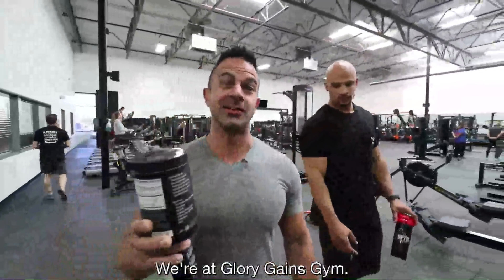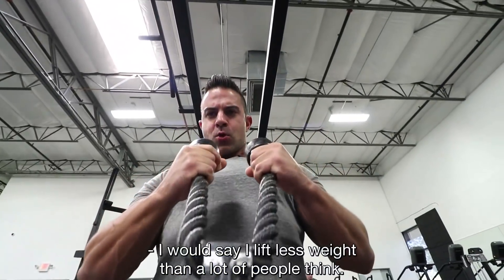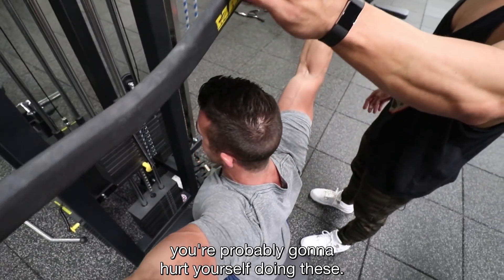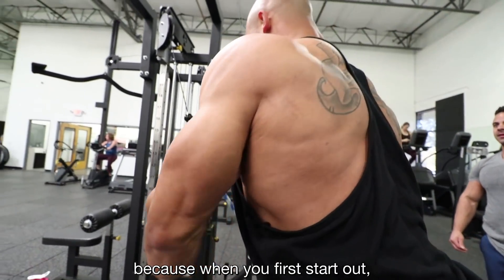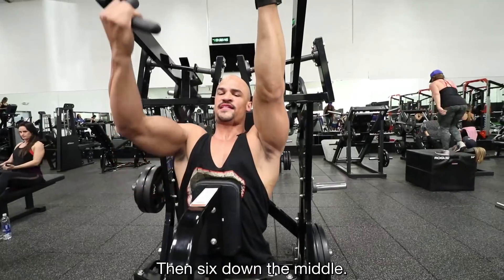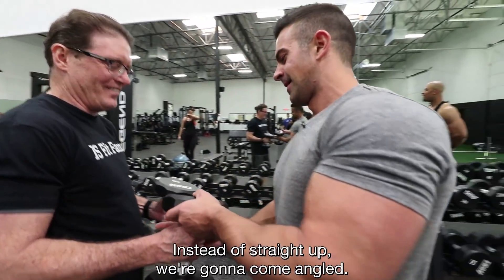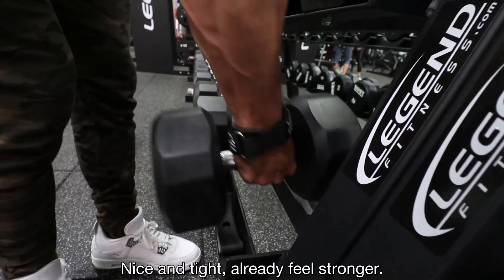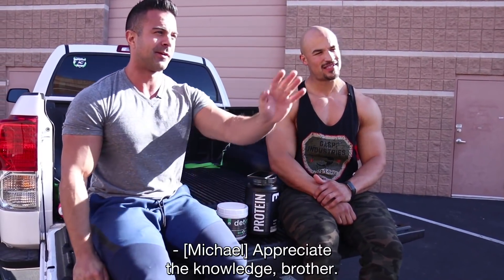How To Get The BEST Results w/ Time Under Tension (IFBB PRO Back & Biceps Workout)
All right so we're switching it up this week. We're at Glory Gains Gym. Owner's name is Caleb, super great guy. You guys know Corey, you probably seen him around. Corey's an IFBB pro.

If you're looking to put in lean mass and/or create a metabolic effect at the cellular level than you really want to increase the time-under-tension (TUT) for each given set. "TEMPO" is one of several ways to create variation in your routine, you can apply TEMPO to any exercises you choose. The goal in this case is to use hypertrophy methods to increase muscle mass and/or to create a metabolic effect (fat loss).

ECCENTRIC PHASE:
By increasing the eccentric phase (lengthening of the muscle), you essentially increase the TUT for any given set.

RULE OF THUMB:

• 0-20sec TUT = Strength
• 20-40sec TUT = Strength & Hypertrophy
• 40-70sec TUT = Hypertrophy

This doesn't mean grab the lightest dumbbells and aim for 40-70sec TUT. You must aim to fatigue the muscles in the given set, which means you're fatiguing at or around the desired TUT.

LOCATION
9171 E. Bell Rd. #102